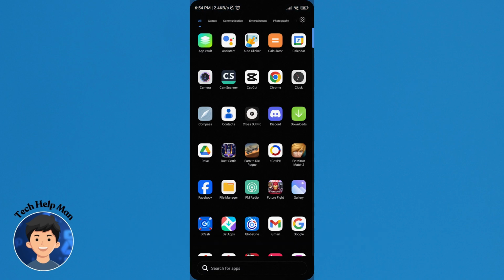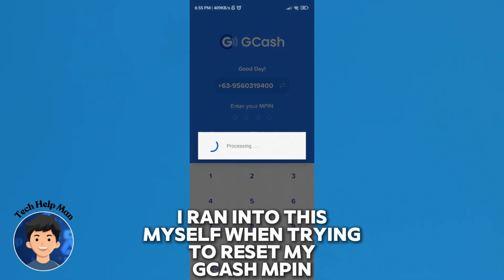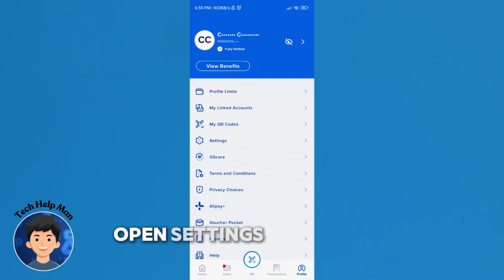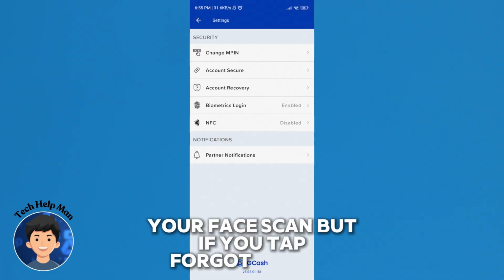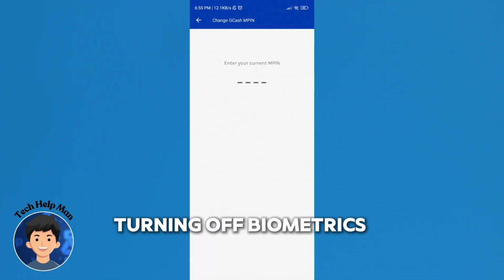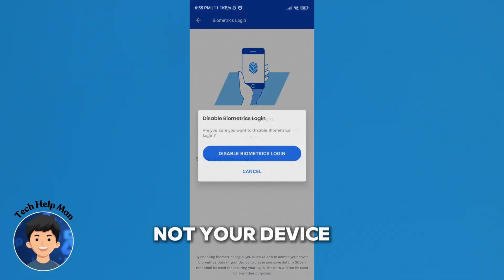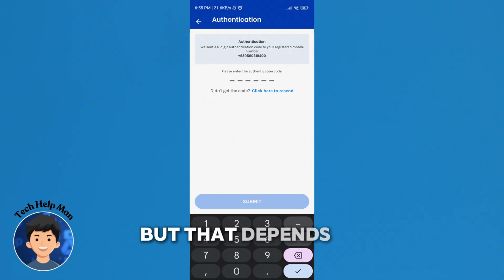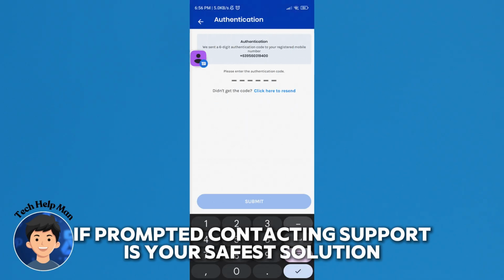✅ How to RESET GCASH MPIN WITHOUT FACE VERIFICATION – FULL UPDATED GUIDE 🚀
Forgot your GCash MPIN and can’t complete face verification? In this full step-by-step guide, I’ll explain the official ways to reset your GCash MPIN, what options are available if face verification isn’t working, and how to recover access safely. 📱🔐

Account security is very important, so understanding the proper recovery process is essential to avoid permanent lockouts.

👉 In this guide, you'll learn:

How the GCash MPIN reset process works
When face verification is required
What to do if face verification fails
Alternative official recovery options
How to contact GCash support
Required documents for verification
Common mistakes that cause account lock

I’ll also explain important security reminders and what you should never share with anyone during the recovery process.

If you’re locked out of your account, this guide will help you understand the safest and correct way to reset your MPIN without risking your account.

Follow this complete walkthrough and recover your GCash access the right way. 🎯✨